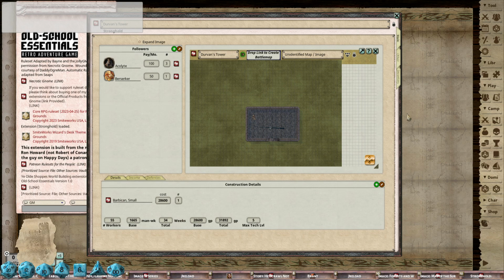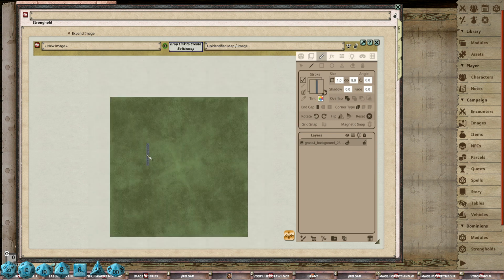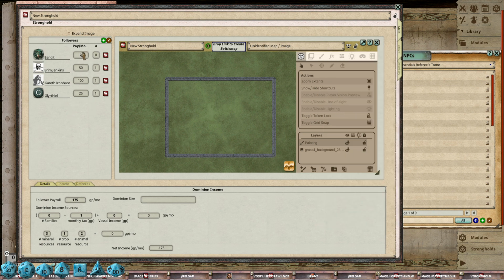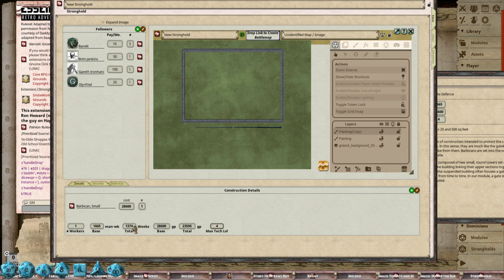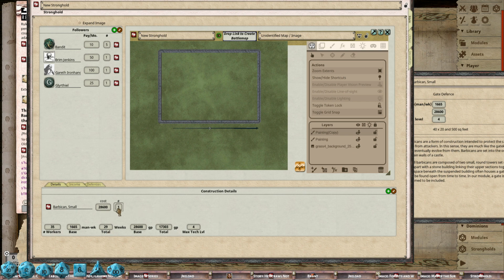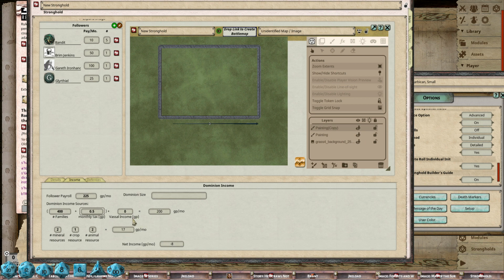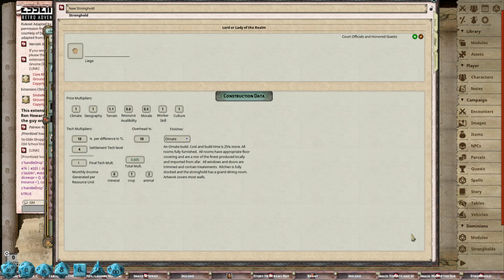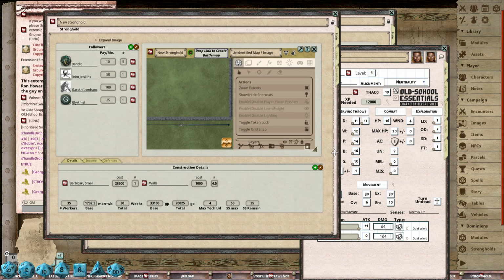Fantasy Grounds Stronghold Extension- OSE/5e/3.5/4E/2E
A core RPG stronghold extension and domain management tool